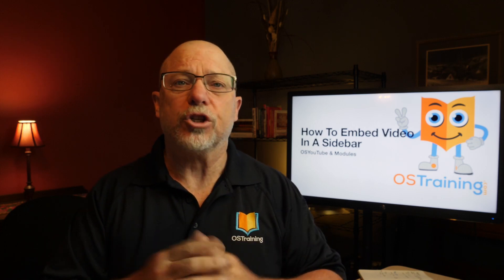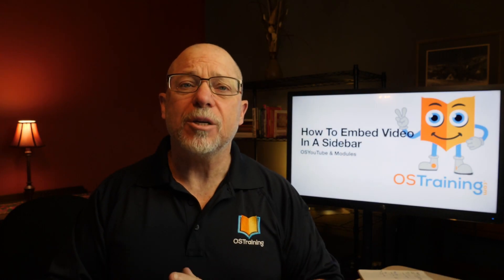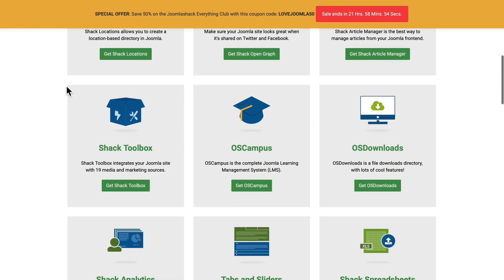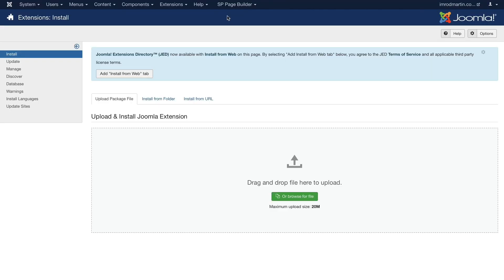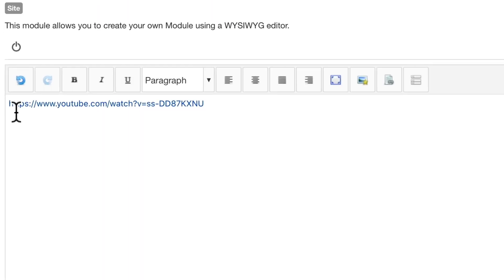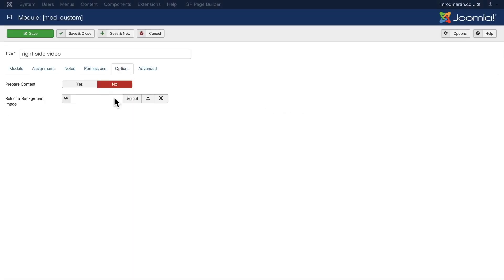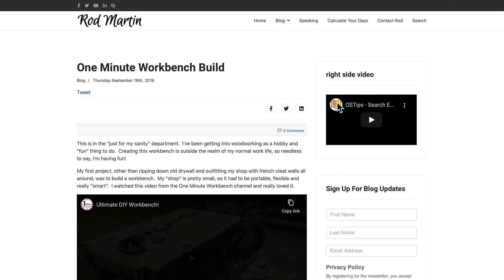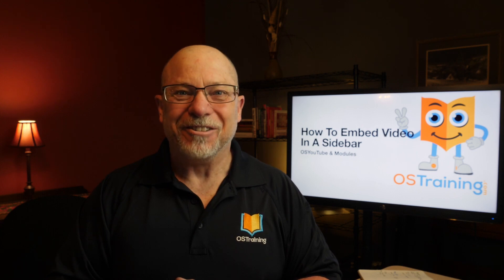OSTips - How To Embed Video In A Joomla Sidebar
Embedding video in a module position in a Joomla website is simple!  You need a plugin and an "option"!